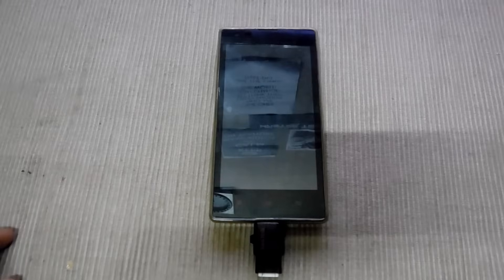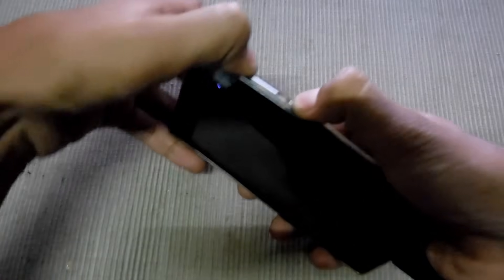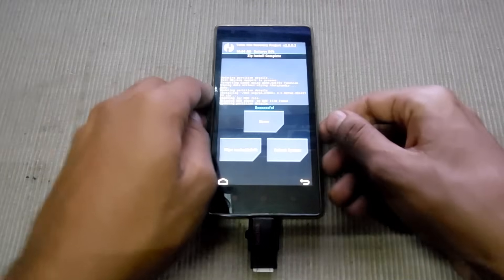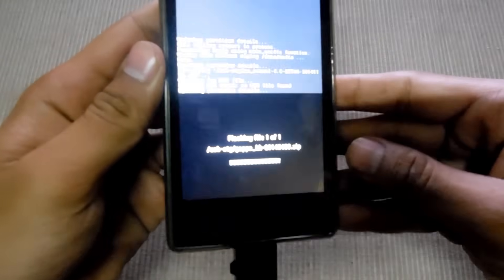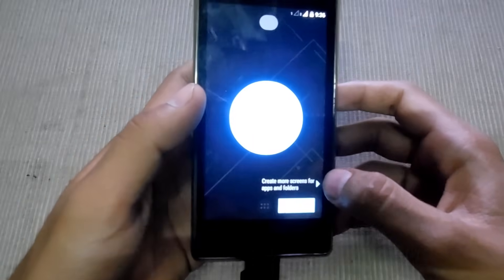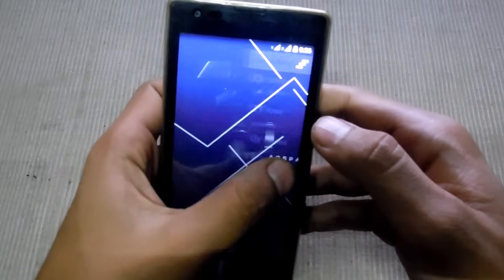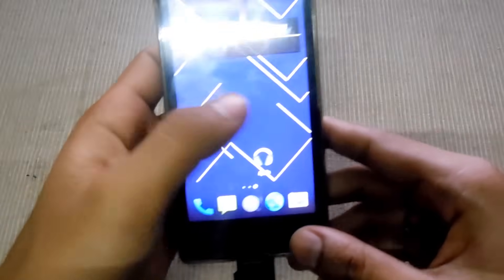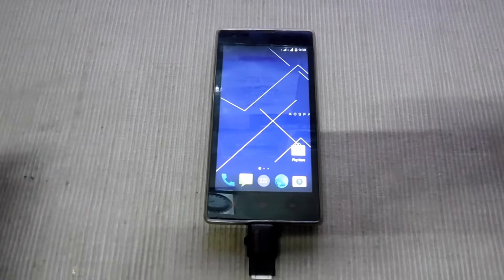How To Install Paranoid Android 4.6 Rom On Redmi 1s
Installing Guide
Installing Paranoid Android 4.6 Rom on your Redmi 1s snapdragon version through TWRP recovery.
Step 1: Paranoid Android 4.6 Rom".
Step 2: Connect your mobile copy your ROM zip file in your internal
Step 3: Switch off your mobile and start your mobile in TWRP recovery mode by pressing Volume up + Power key combination.
Step 4: Wipe and Swipe To Factory Reset.
Step 5: Select install option - choose zip from internal and locate your ROM file and select that file for installation. and Swipe To Flash
Step 6: Reboot system now.

Mohammed Saqib

Music

‘Ge ometrik’ by ESTA